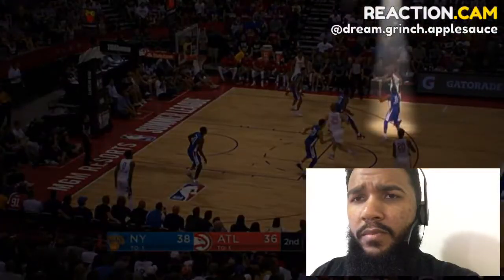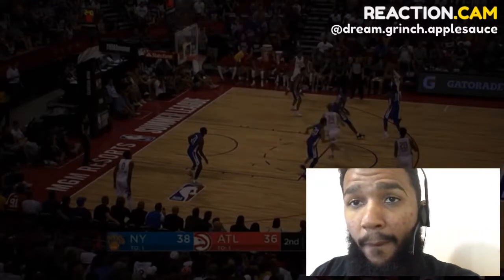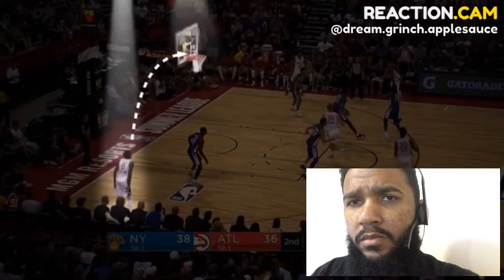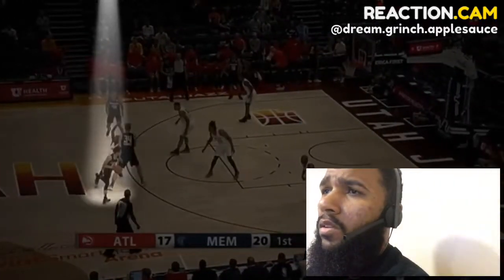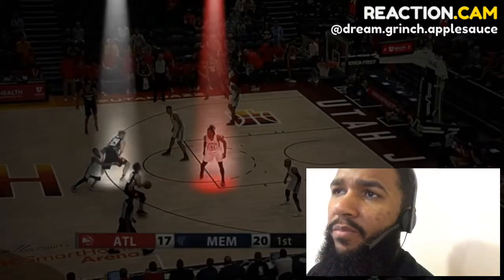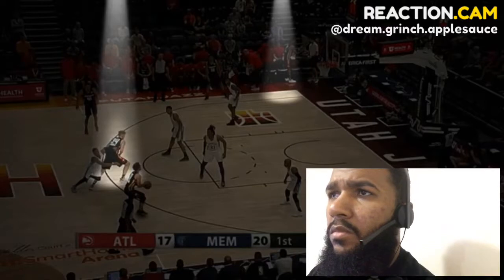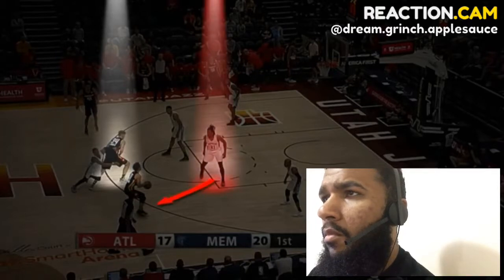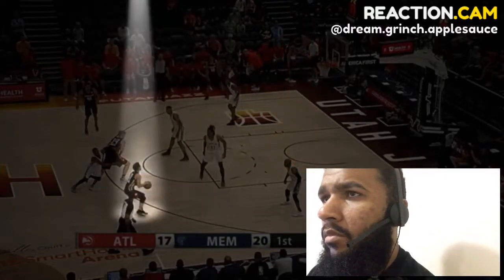Kobe Bryant analyzes Trae Young - DETAIL – REACTION!!!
All my videos are for entertainment, let’s all laugh and have a good time. (Don’t take nothing personal!)

The channel is very random

Reaction to Kobe Bryant analyzes how Trae Young can read the game and exploit defenses | ‘Detail’ Excerpt | ESPN